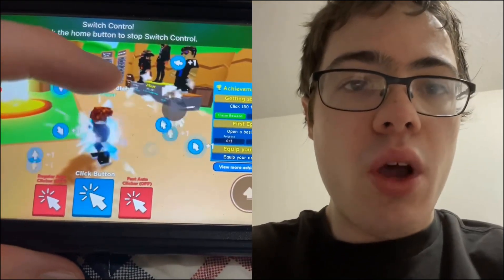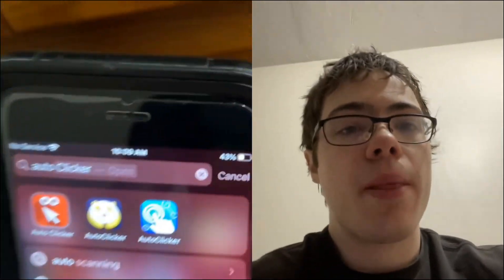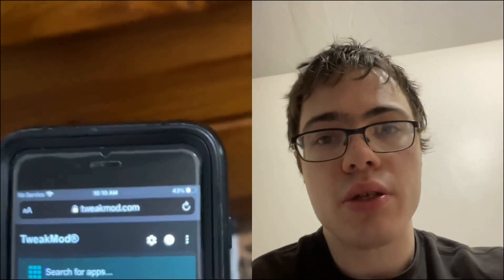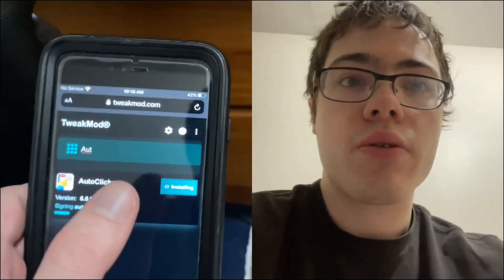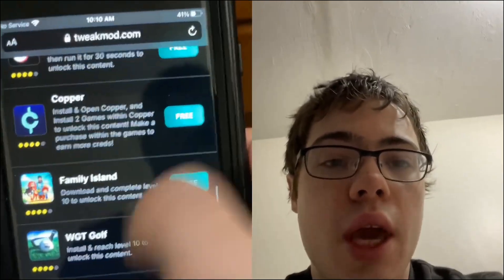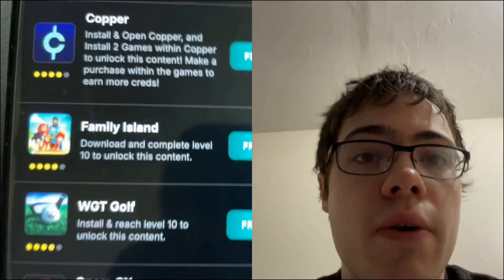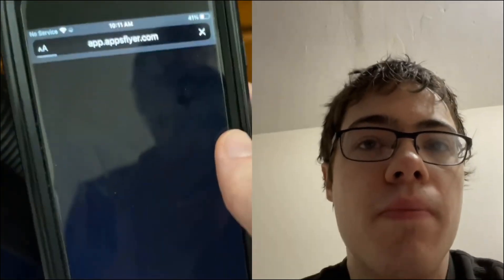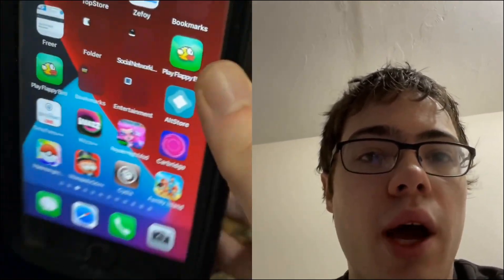How to Get Auto Clicker for iOS iPhone 2025 — MOD APK Guide!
Hey people, want to get an Auto Clicker for your iPhone in 2025? 📱⚡ In this video, I’m walking you through a simple MOD APK guide to install and use the best auto clicker on iOS — no jailbreak required!

What you'll learn in this video:

How to safely download and install the Auto Clicker MOD APK on iPhone

Step-by-step setup to automate taps like a pro

Tips to customize your auto clicks for any app or game

Tricks to avoid detection and keep your device safe

If you want to save time and boost your efficiency with an auto clicker on iOS, this video’s for you!